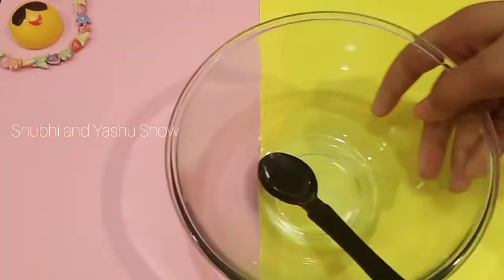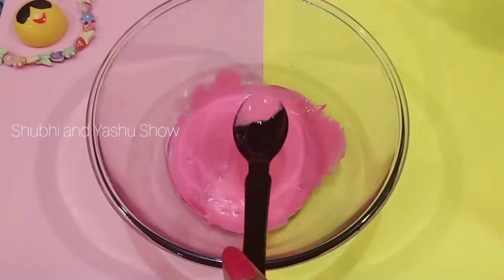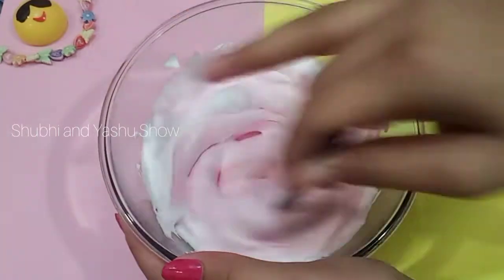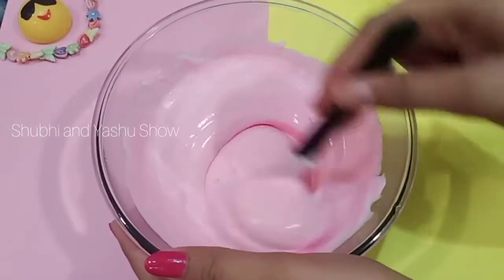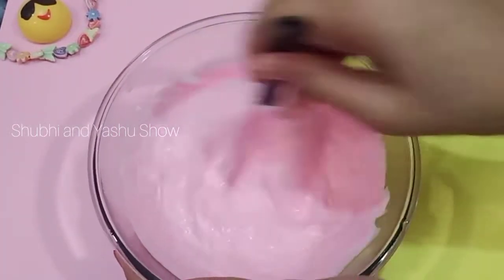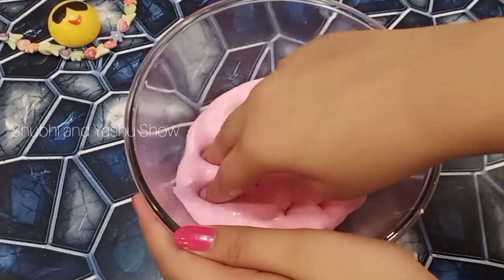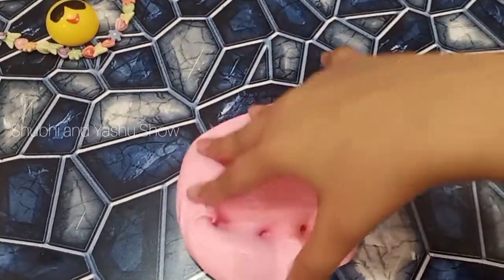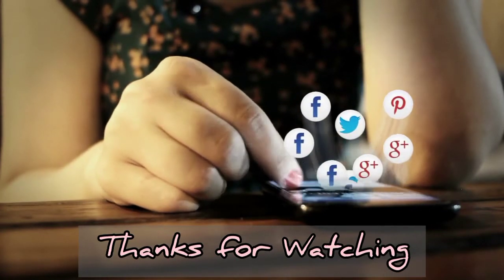Shaving Foam Slime| How to make Fluffy Slime with Shaving Foam| Shubhi and Yashu Show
Hello frnds..

All in one place for kids😍😍